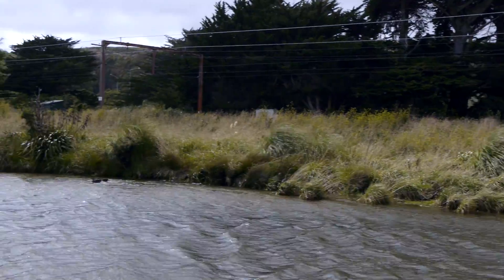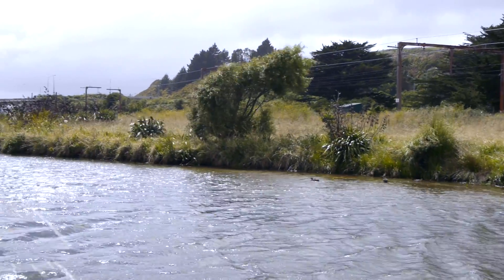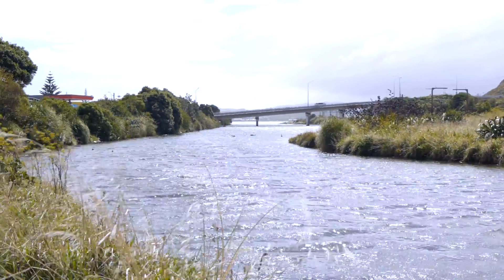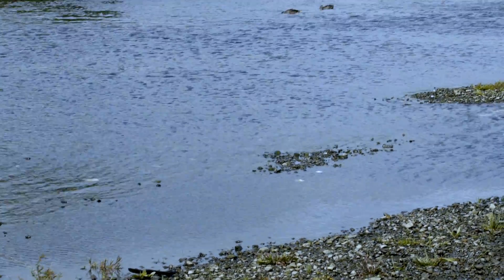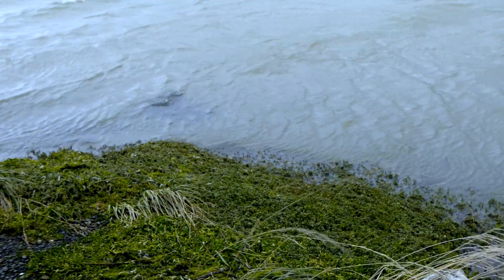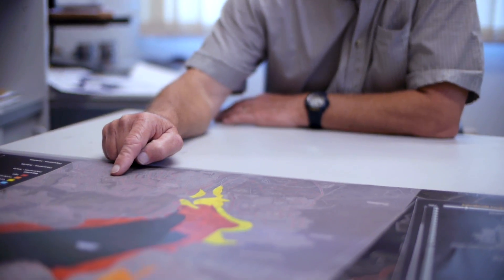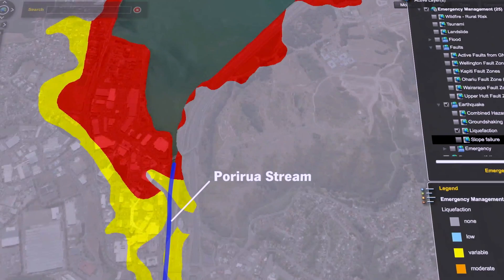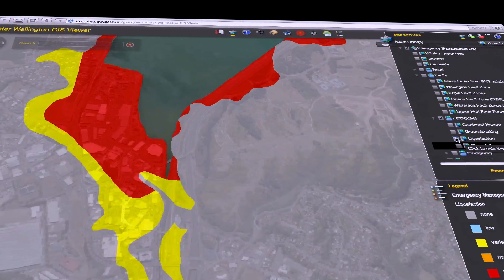Hazard maps and site selection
Roger Shelton, BRANZ Senior Structural Engineer, discusses liquefaction hazards at Porirua and the use of Hazard maps to inform site selection.